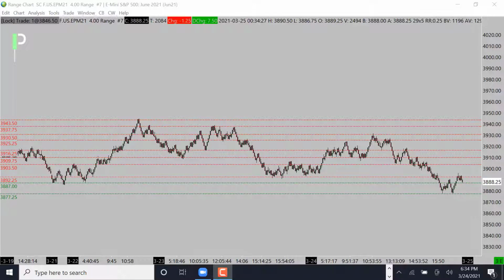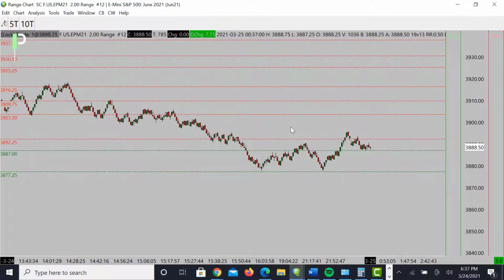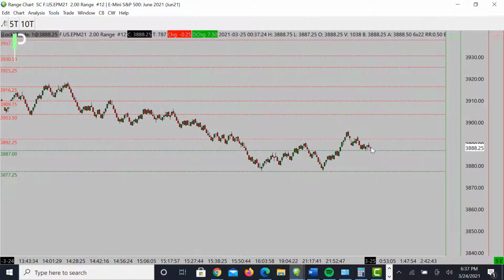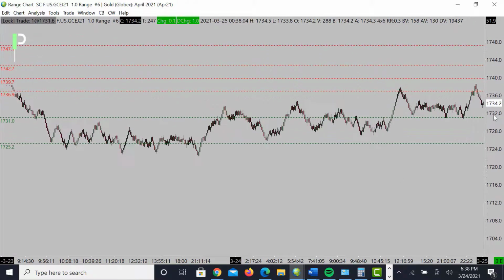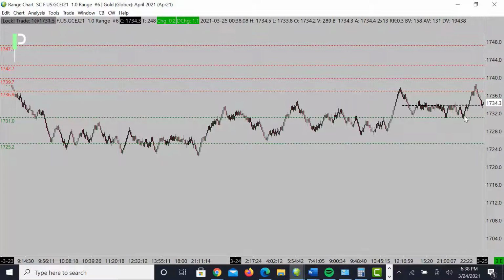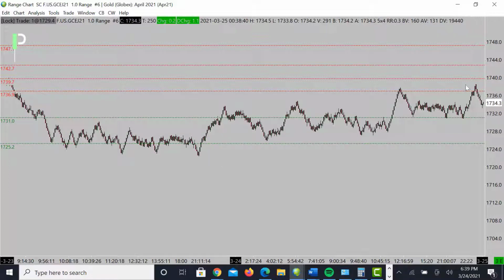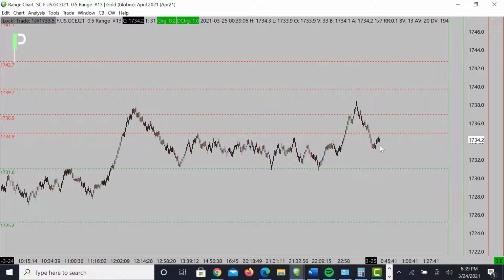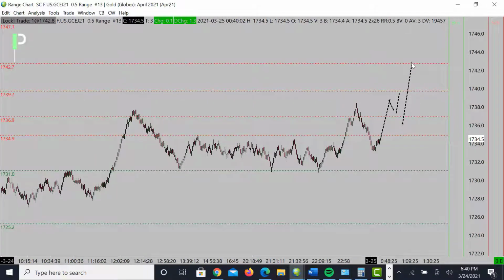Market Analysis Today | London Trading Session March 25, 2021 | S&P 500 & Gold Futures | PST